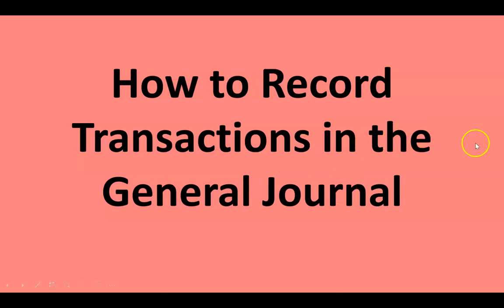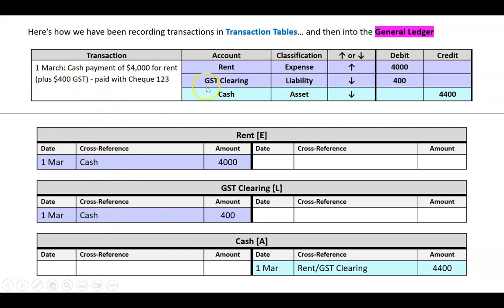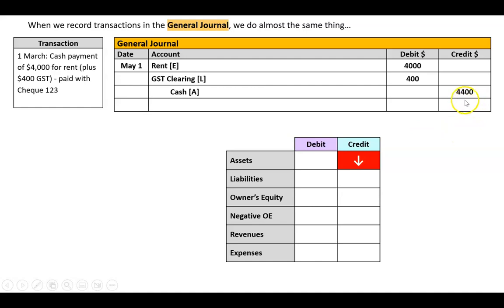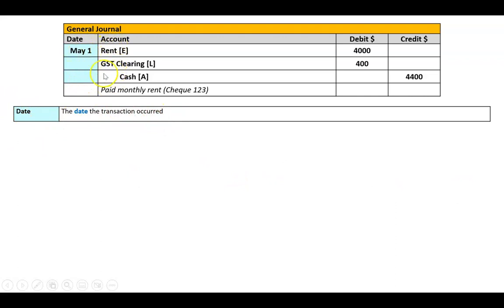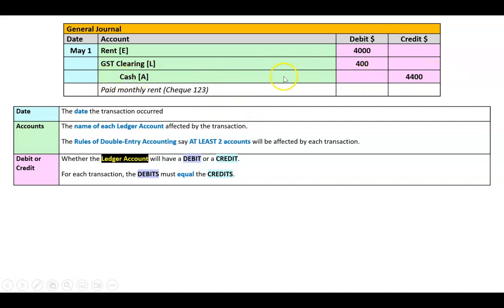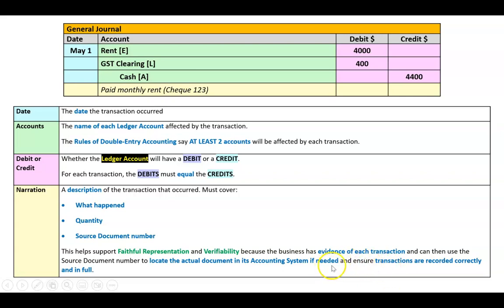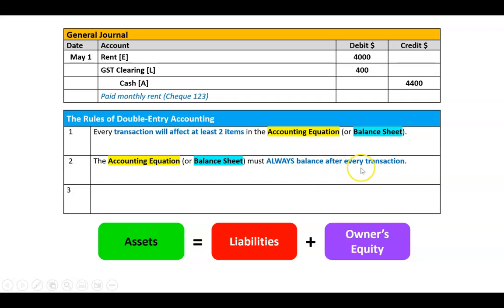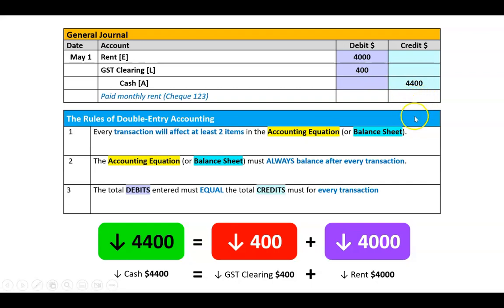How to Record Transactions in the General Journal